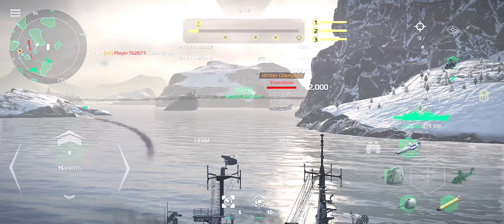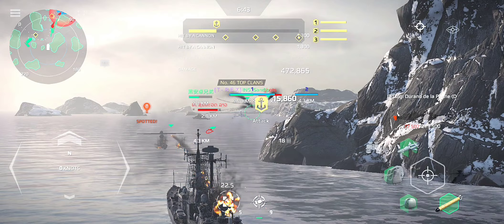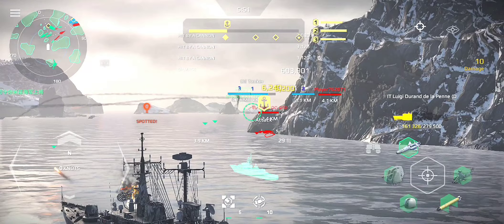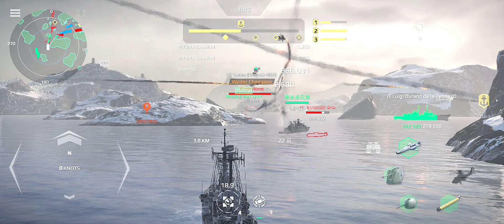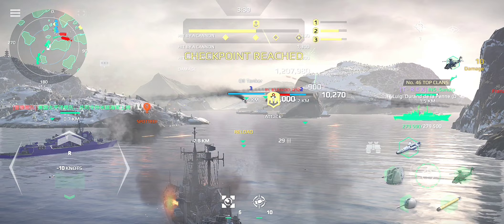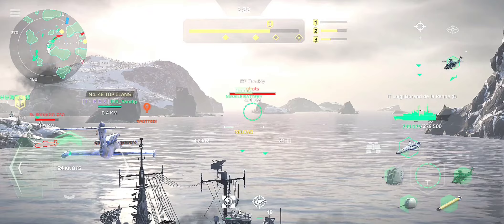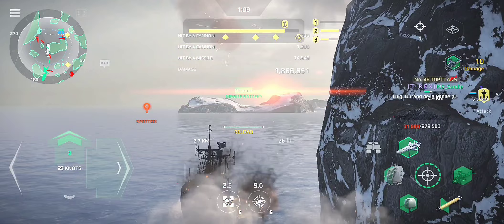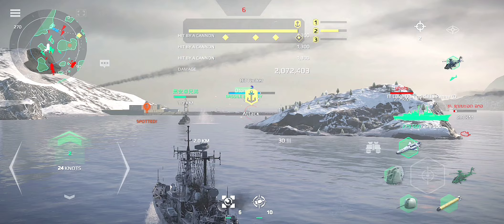NEW T2 SHIP IT Luigi Durand de la Penne (D 560) REVIEW | MODERN WARSHIPS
Welcome to the Babatunde's YouTube channel

☯ Device - Redmi note 8pro

Here I try to provide you
☆ Quality content
☆ Gameplay
☆ Comparison videos
☆Game tactics